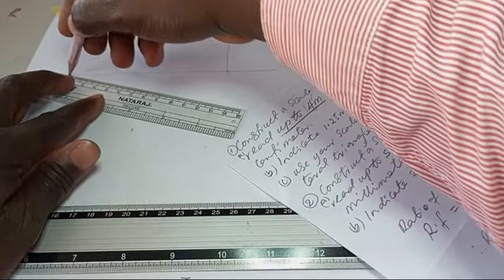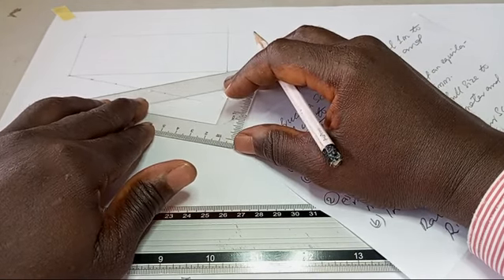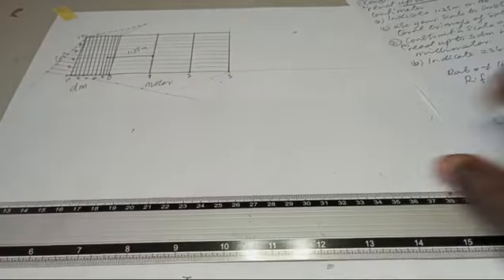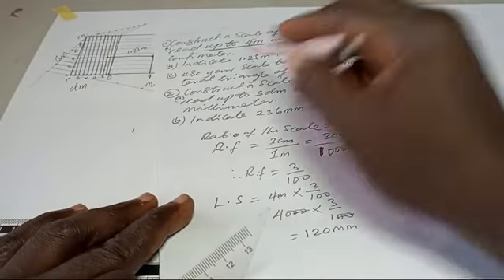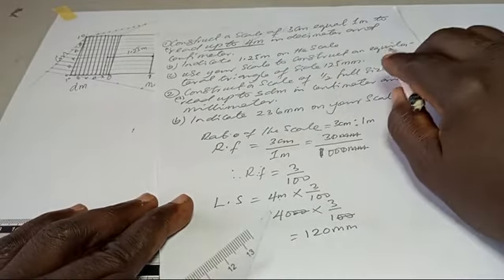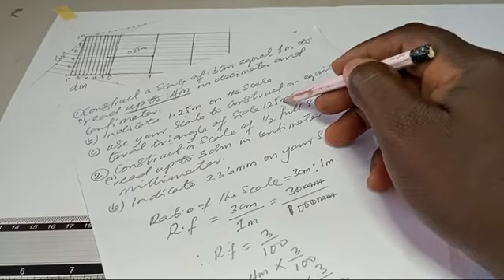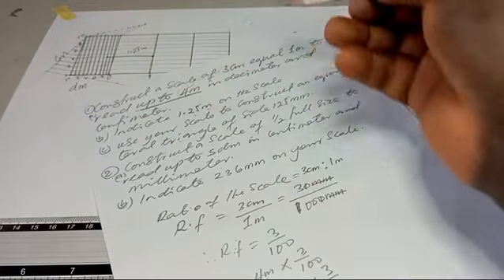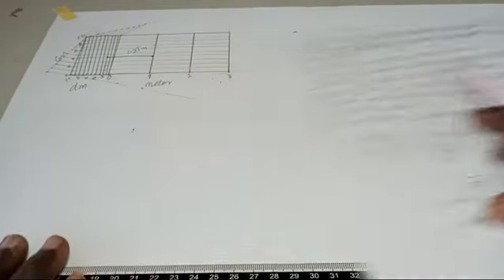CONSTRUCTION OF DIAGONAL SCALE 1